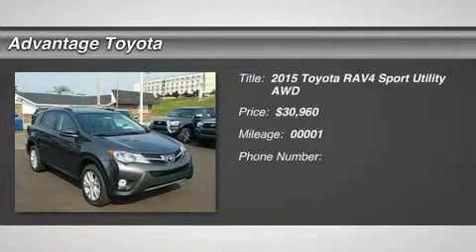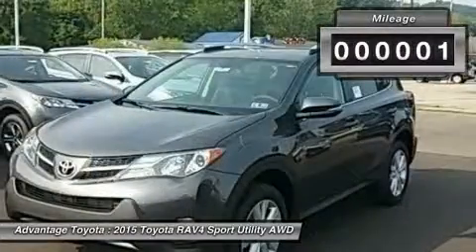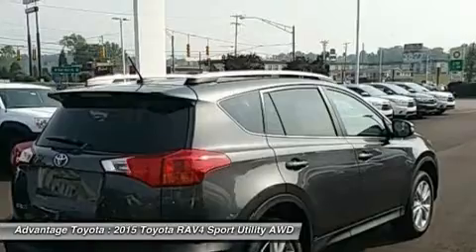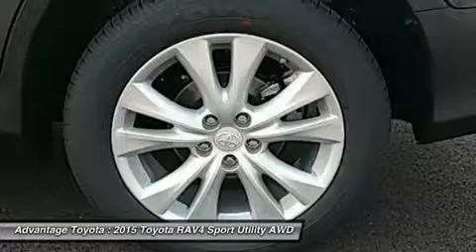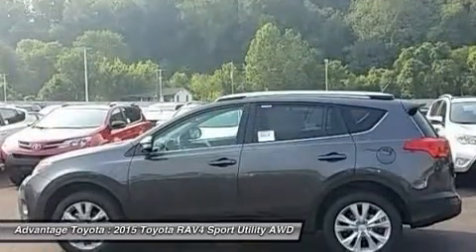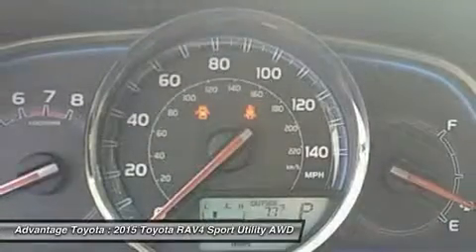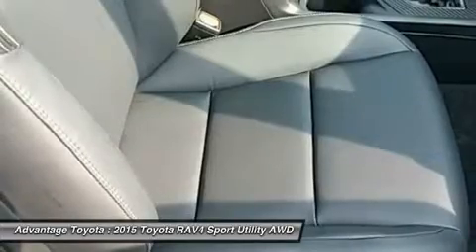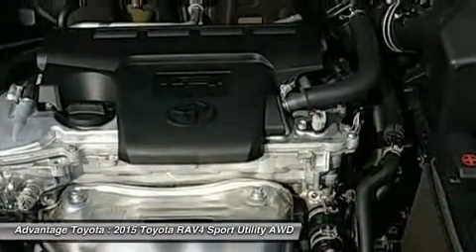2015 TOYOTA RAV4 BARBOURSVILLE, WV 15502